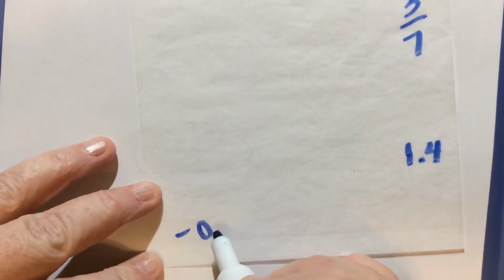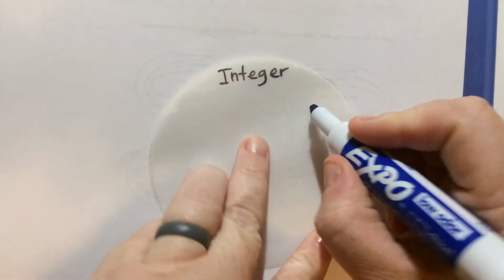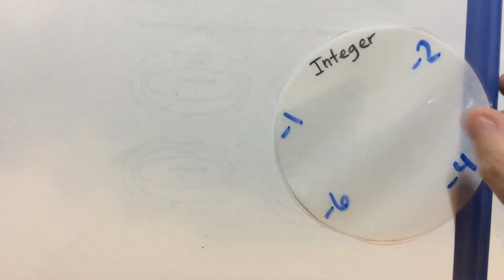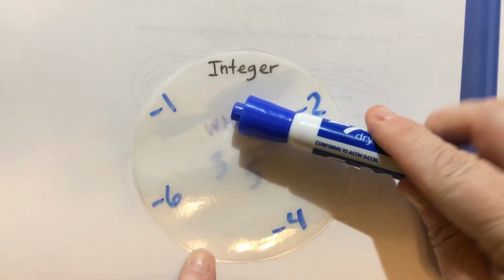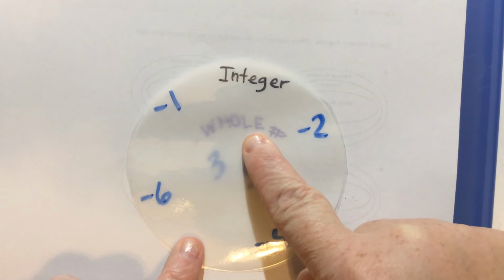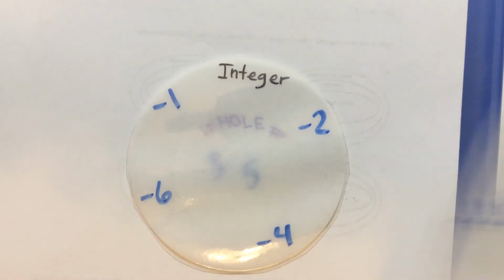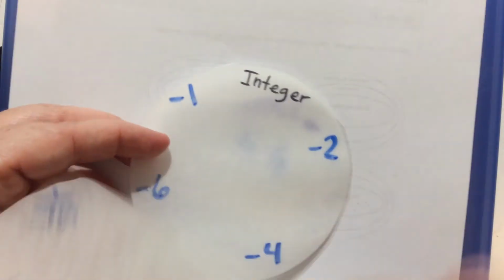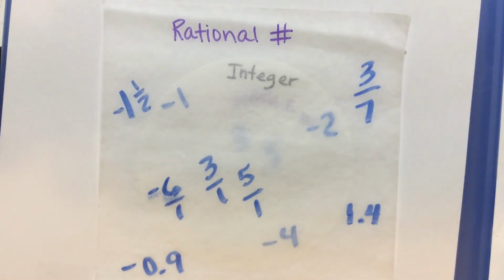Venn diagram activity